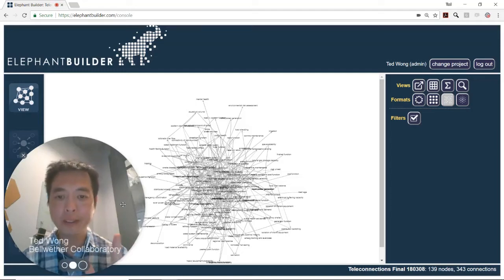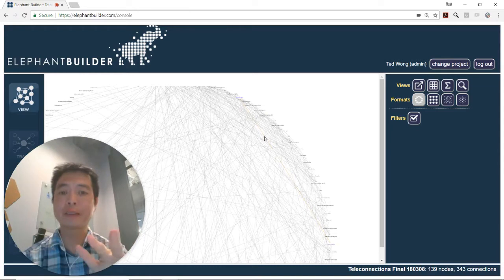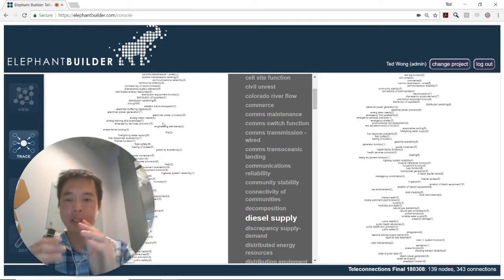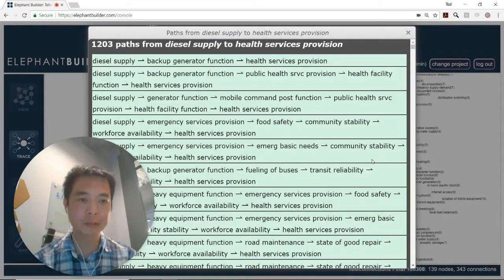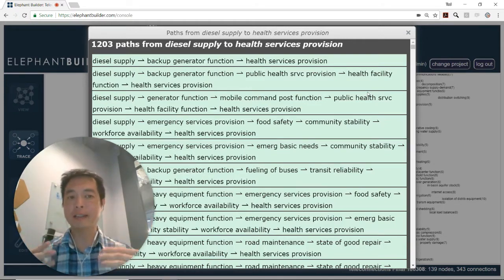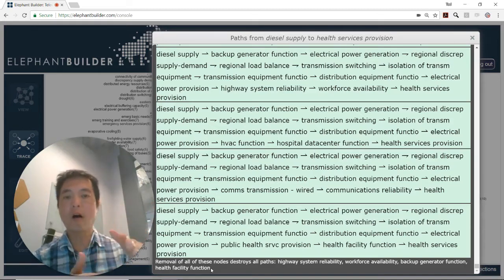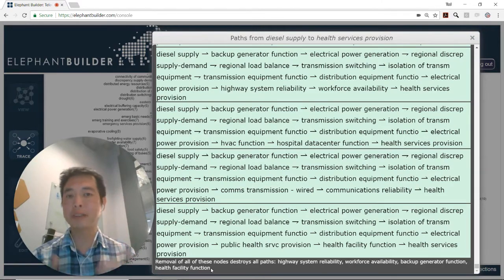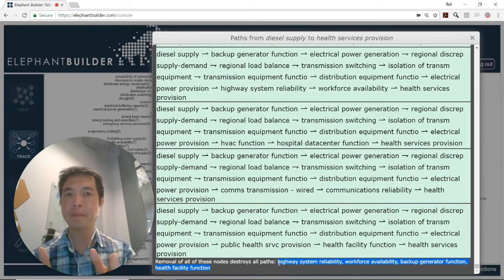How to explore causes, effects, and robustness in the Elephant Builder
Use the Elephant Builder's Trace tool to examine all the causal pathways that join any two nodes, and see which set of nodes can causal all of those paths to disappear.